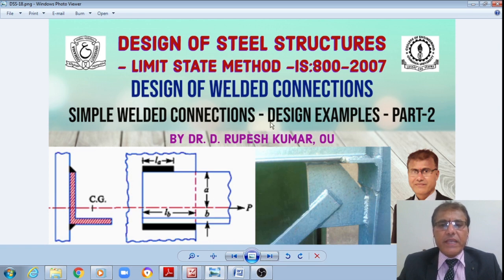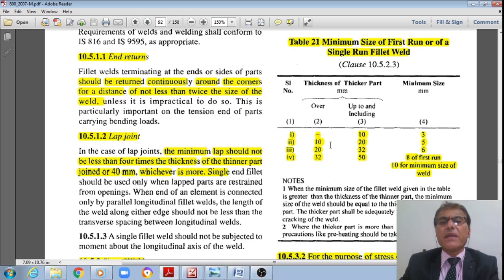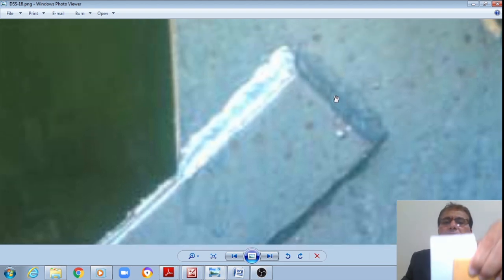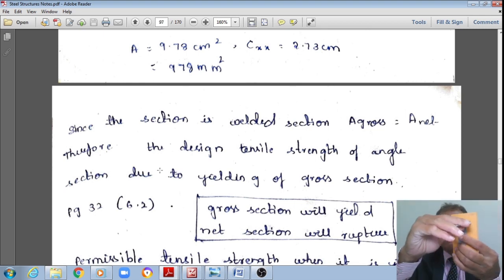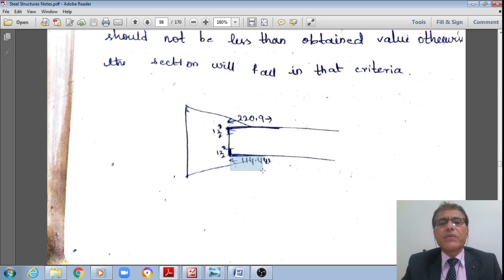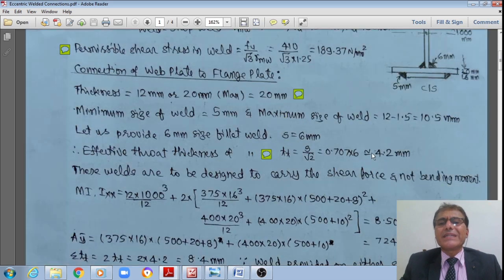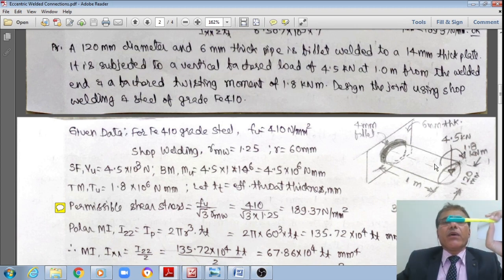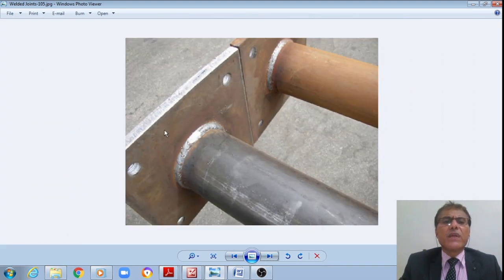DSS18|DesignofSteelStructures| DesignofWeldedJoints| FilletWeld|SimpleConnections| DesignExamples-P2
Hello everyone! Design of Steel Structures-Design of Welded Joints-Fillet Weld-Simple Connections-Design of Welded Connection-Weld Design-Welding Design-Weld Size-Throat Thickness-Overlap in Welding-Design Examples-Numerical-Tensile Strength-Shear Stress-Shear Force-Bending Moment-Torsion-Tie Member-Flat Plate-Angle Section-Plate Girder-Tubular Member- IS:800-2007-Civil Engineering-Structural Engineering Lectures-GATECivil will be discussed in this video. The topics covered along with time line are:

00:00 – Title of Topic, Schematics of Simple Welded Joints/Fillet Welds
00:04 – Welcome, Introduction, Topics of Previous & Present Videos
01:40 – Brief Bio-data of Speaker
03:08 – Schematics of Design Examples of Welded Joints/Fillet Welds
05:02 – Design Example-1:Tie Member-Flat-Fillet Weld Design
06:32 – Given Data, End Return, Size, Effective Throat Thickness
11:06 – Weld Overlap on Two Sides
15:07 – Weld Overlap on Three Sides
17:07 – Photograph of Weld Overlap on Three Sides
17:57 – Weld Overlap on Four Sides
21:02 – Design Example-2:Tie Member-Single Angle-Fillet Weld Design
23:53 – Given Data, Properties of Angle from SP:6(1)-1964
25:56 – Design Tensile Strength of Angle
28:37 – Shear Forces in Top & Bottom Welds
30:56 – Weld Overlap on Top & Bottom, Size, Effective Throat Thickness
33:49 – Schematics of Design Fillet Welds
38:17 – Design Example-3:Built-up Girder-Web-Flange & Flange-Cover Plate-Fillet Weld Design
40:03 – Given Data, Permissible Shear Stress in Welds
42:40 – Weld Connection Design of Web Plate with Flange Plate
48:21 – Weld Connection Design of Flange Plate with Flange Cover Plate
51:45 – Design Example-4:Round Tube Connected to Plate-Combined Shear, Bending & Torsion-Fillet Weld Design
53:02 – Schematics of Design Problem, Given Data
56:42 – Permissible Shear Stress in Welds, Direct Shear Stress
58:48 – Shear Stress due to Bending Moment
59:23 – Shear Stress due to Twisting Moment, Combined Shear Stress, Size of Weld
01:01:38 – Conclusion, Subscribe, Topic of Next Video
01:02:03 – The End

GOOD NEWS VIEWERS: Watch NEW PLAYLIST Videos/Week:
ANALYSIS & DESIGN OF STRUCTUES USING STAAD.PRO/ETABS/EXCEL-2: Sun@11am, Wed@7pm;
DESIGN OF STEEL STRUCTURES-LIMIT STATE METHOD-4: Mon/Wed/Fri @09.30am, Wed@10.45am.

Great!! Thanks for your FAITH on this Channel. Let us take it forward to achieve 1000+ SUBSCRIBERS in this Month of June!